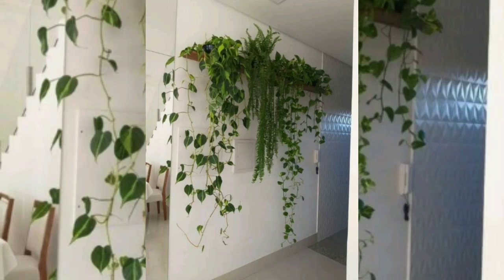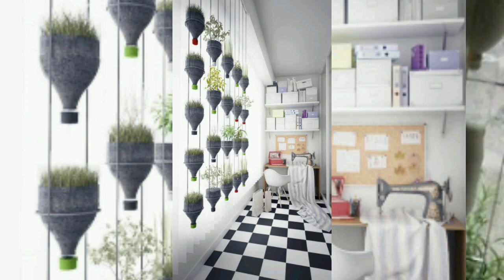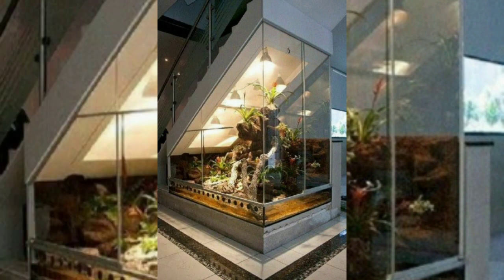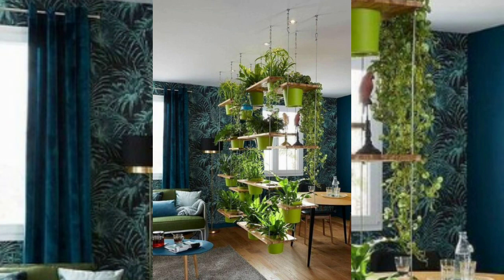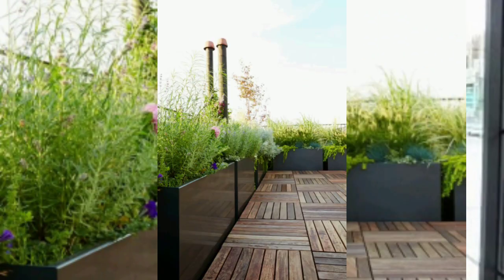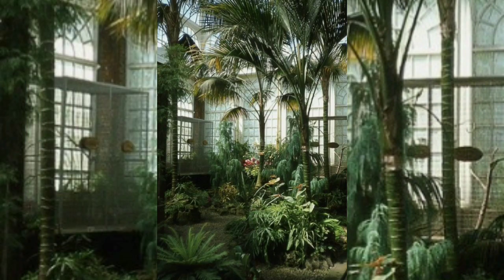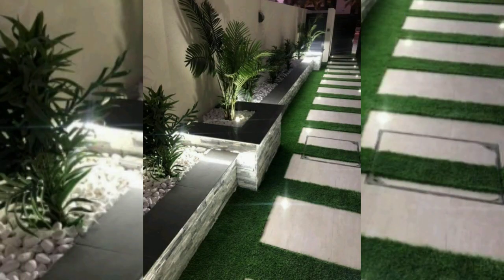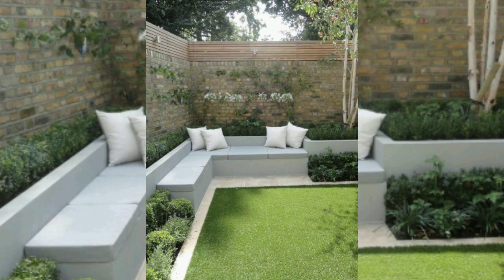Indoor Garden Apartments Design & Ideas | Interior Home Decor